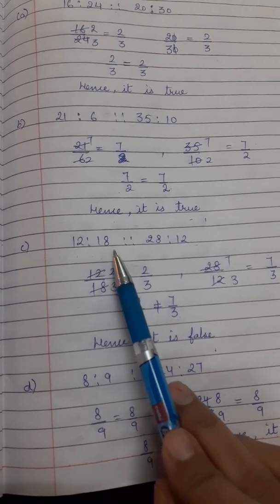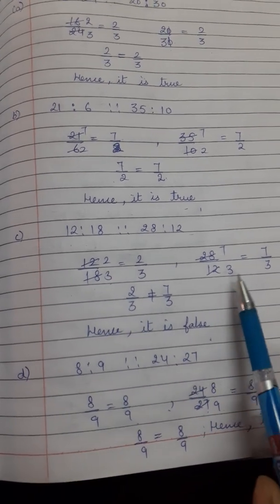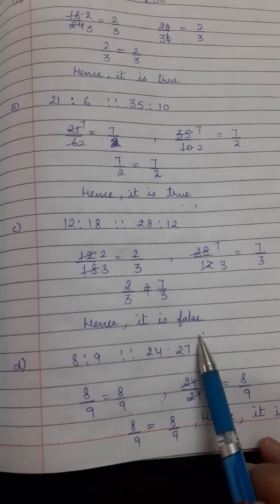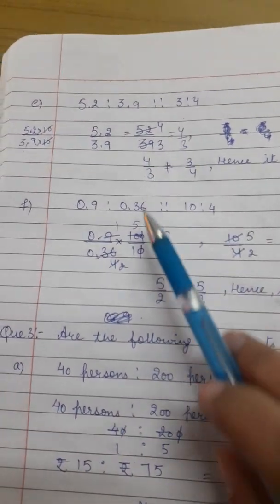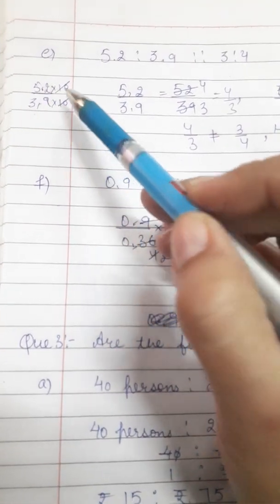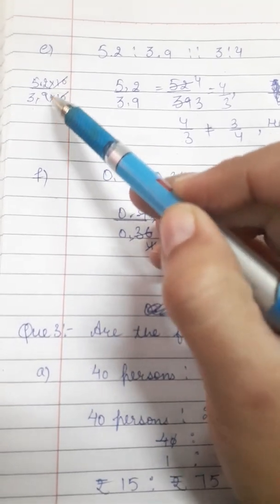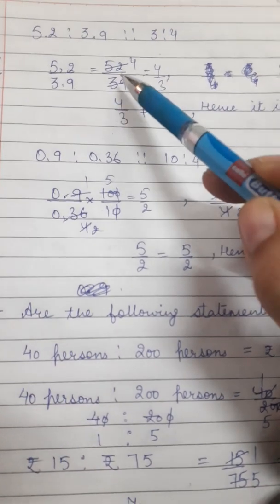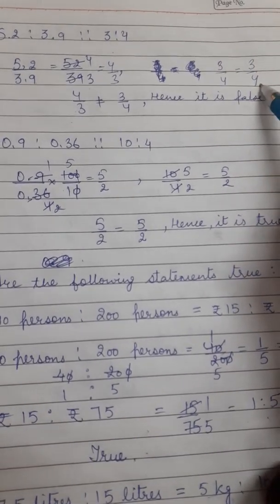class 6 Mathematics exercise 12.2